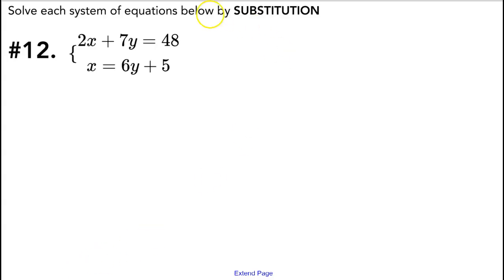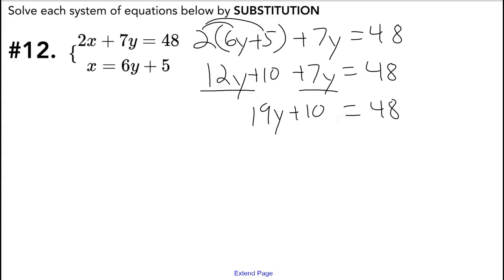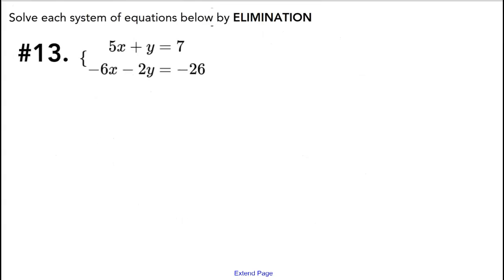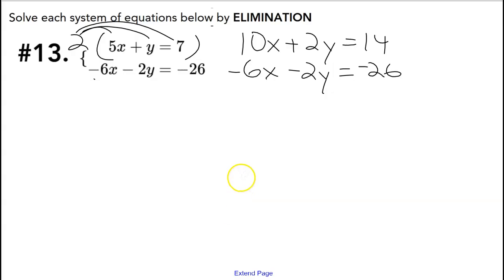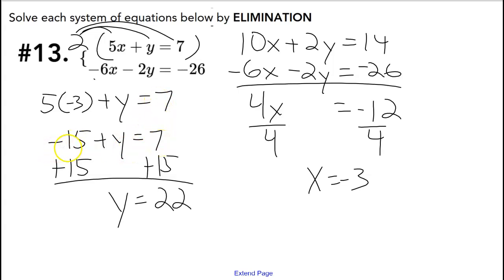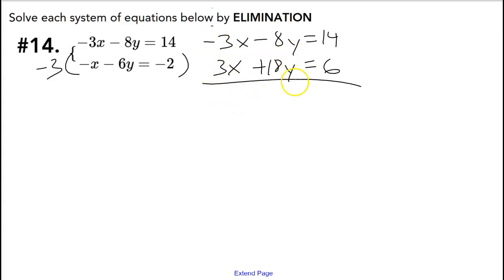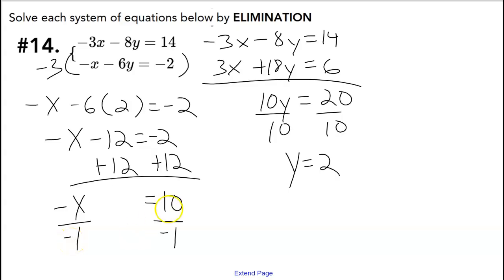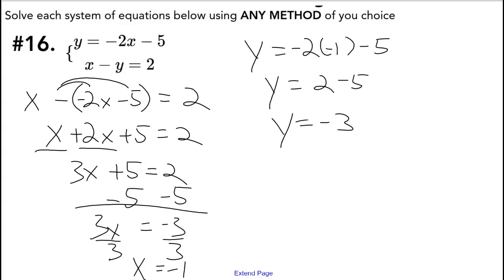Unit 5 Assesment Studey Guide PART 4